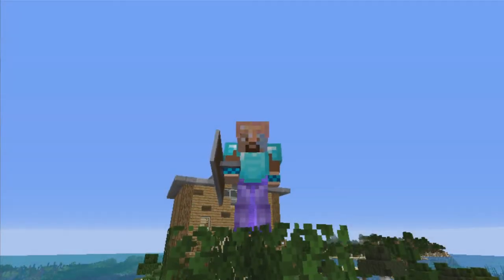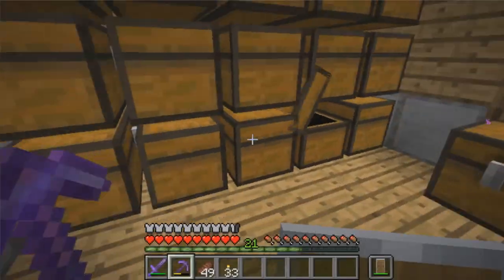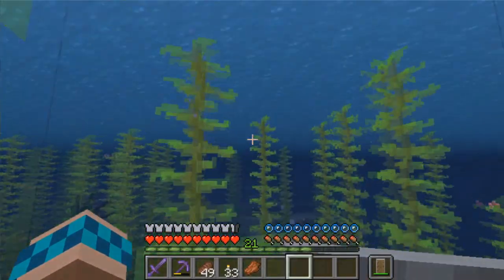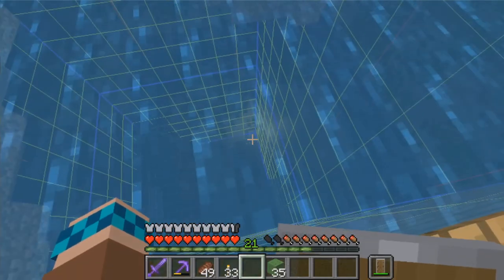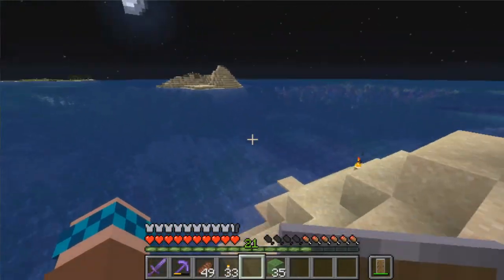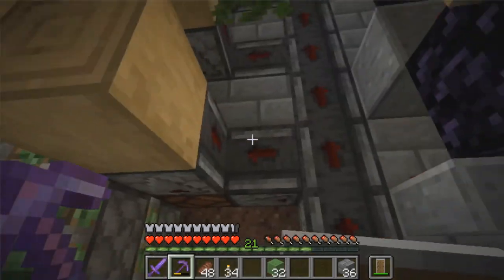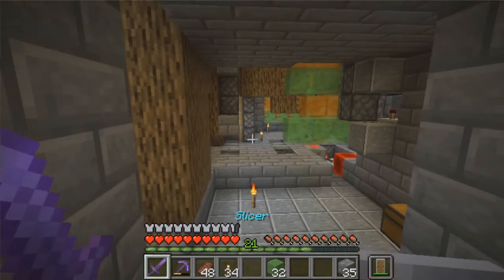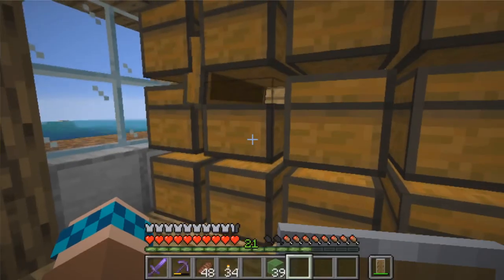World Log S0 E2 "Pro" vs Ender Dragon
I'm clearly a professional. I clearly n e v e r die to [intentional game design].